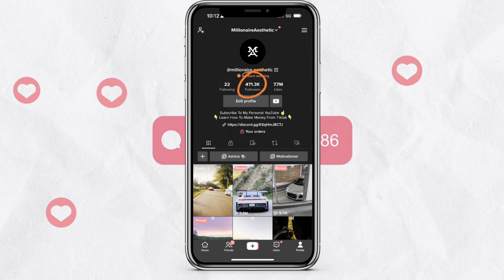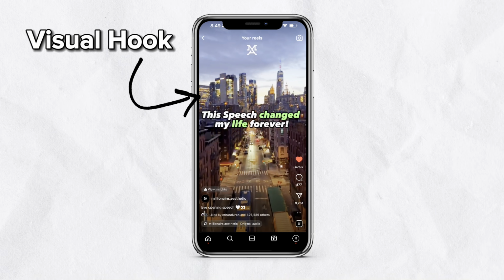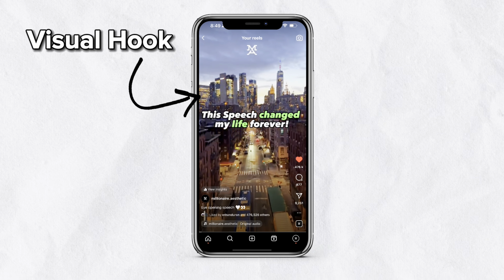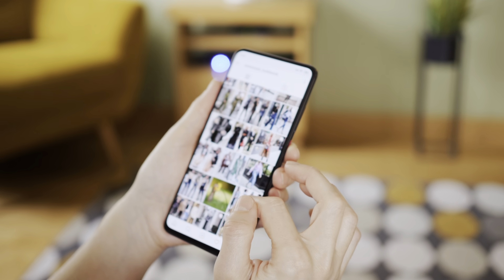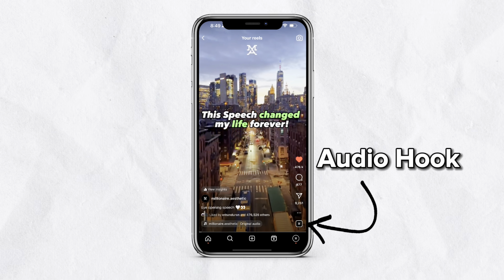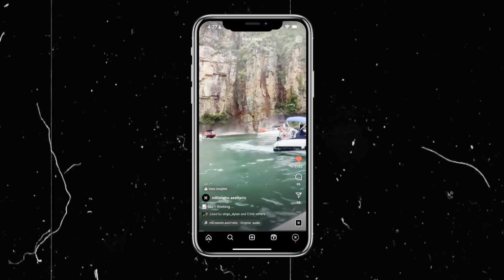How To GROW On TikTok 2023 | 30,000 Followers In 7 Days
How To GROW On TikTok 2023 - I gained 30,000 Followers in the span of 7 days on my TikTok theme page. To get to this stage it took me a few months of learning and practice, however inside this video I will give you the main secrets that helped me to achieve these stats on my page.

These tips along with you following my editing guide is all you really NEED to start and grow your own social media theme page empire! Check out the editing guide below👇

0:00 Intro
0:16 Tip No. 1
3:09 Tip No. 2
3:37 Tip No. 3
5:52 Tip No. 4
7:14 Tip No. 5
8:12 Tip No. 6
9:02 Outro

Keywords and tags (Ignore)
how to grow on tiktok 2023
tiktok algorithm 2023
tiktok growth 2023
how to grow on tiktok
tiktok algorithm update 2023
tiktok algorithm explained 2023
how to grow on tiktok in 2023
how to get more views on tiktok 2023
grow on tiktok 2023
tiktok growth
how to grow faster on tiktok 2023
how to get followers on tiktok 2023
tiktok algorithm
how to go viral on tiktok
how to grow on tiktok fast
tiktok followers hack 2023